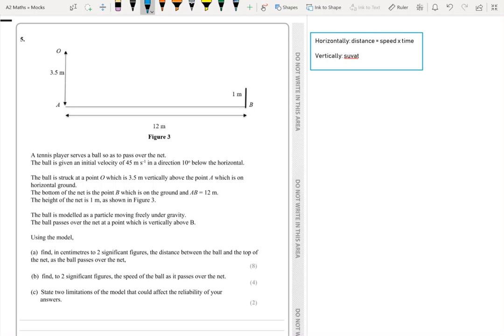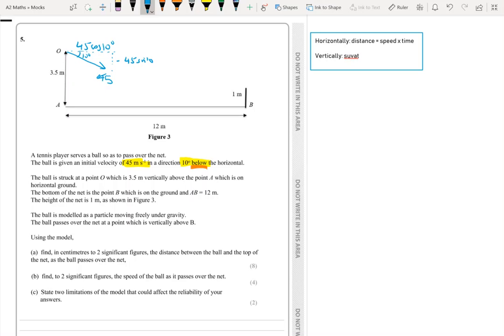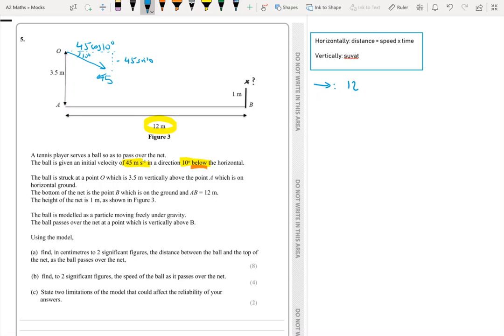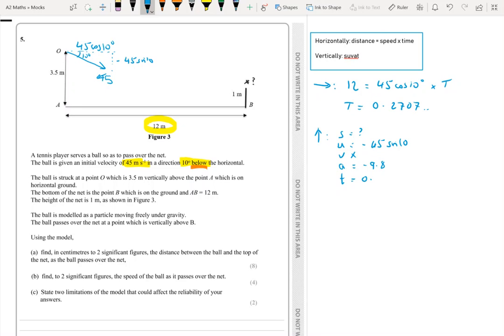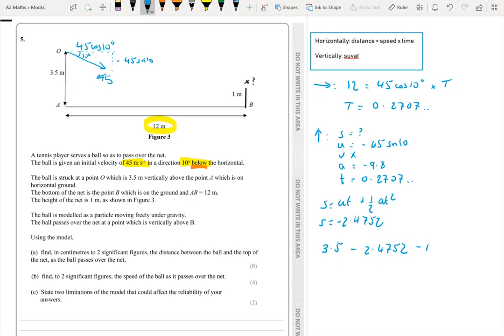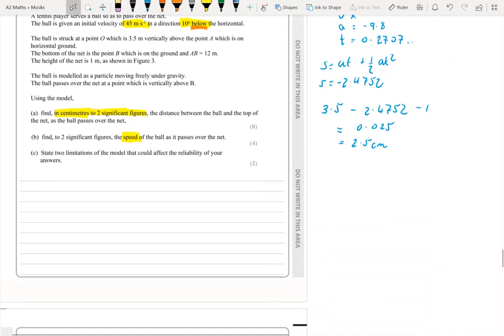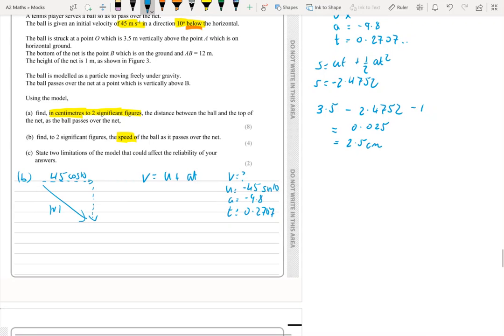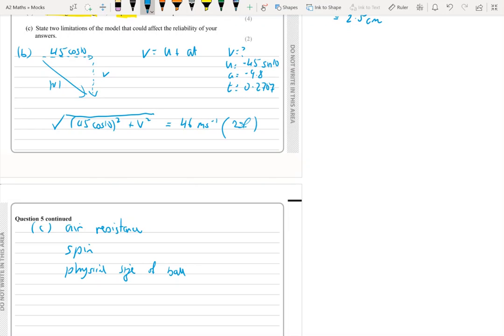Specimen Paper 3B Mechanics Q5